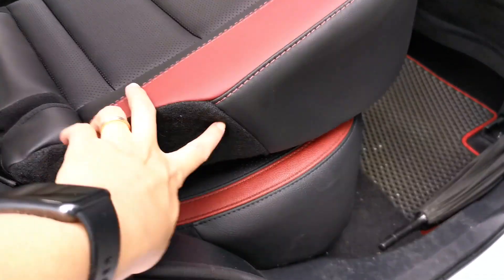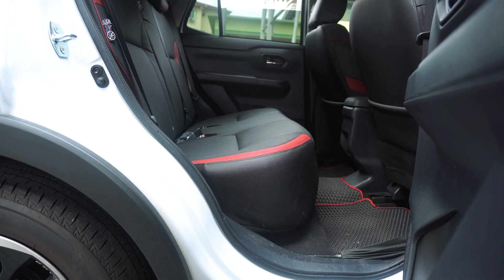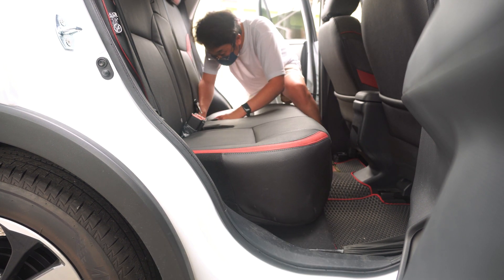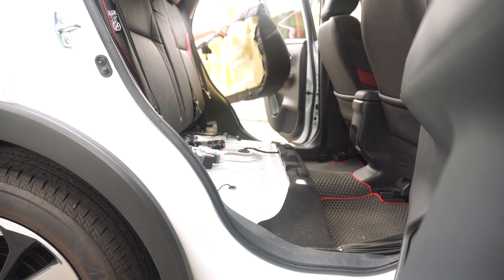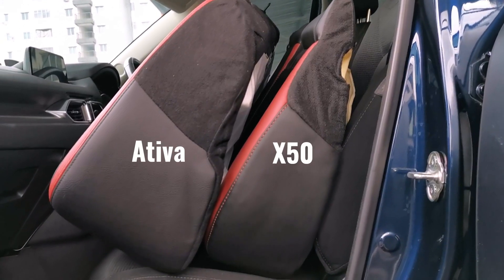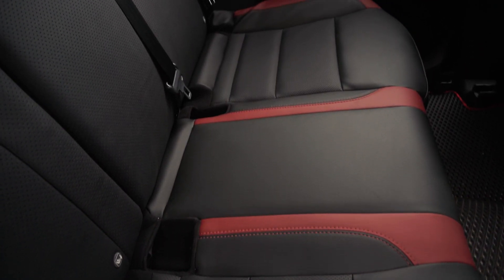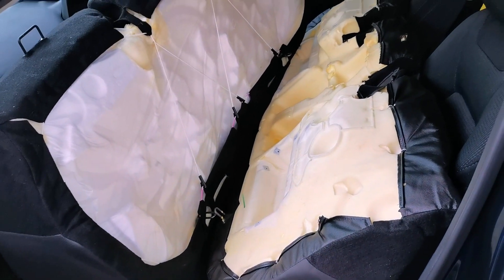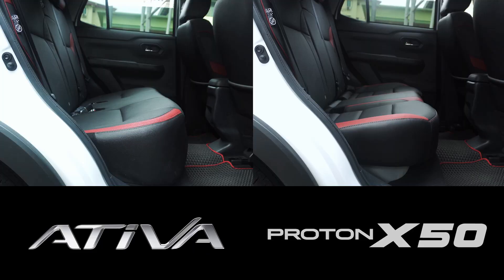Trying to put Proton X50 Flagship Rear Seat in Perodua Ativa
My brother needs to take out the rear seat of his Proton X50 as he needed more space to put some large items at the back. So, I decided to try putting it on my Perodua Ativa and see if it fits and how does it look like.

If the Proton X50 Flagship rear seat is compatible with Perodua Ativa, will you consider getting it to replace the Perodua Ativa rear seat?